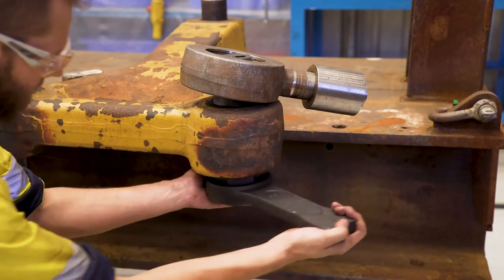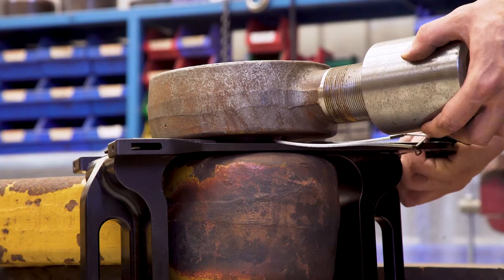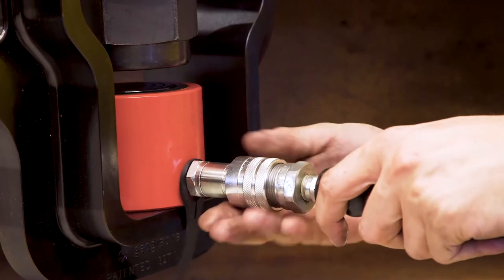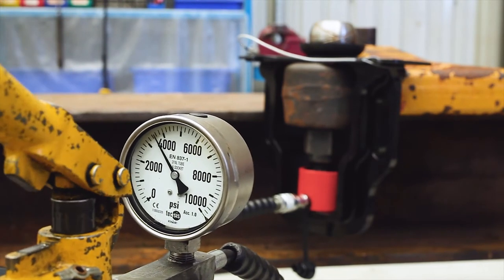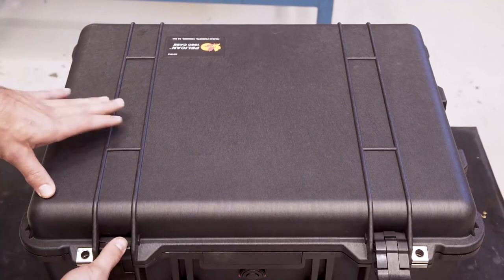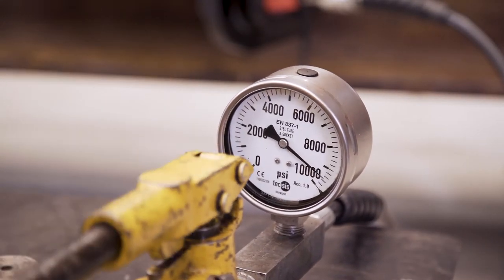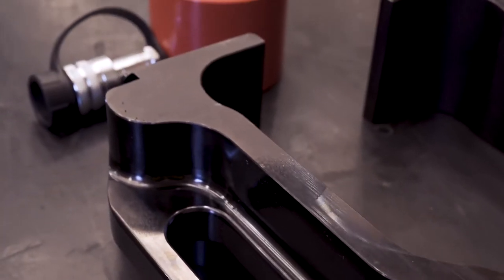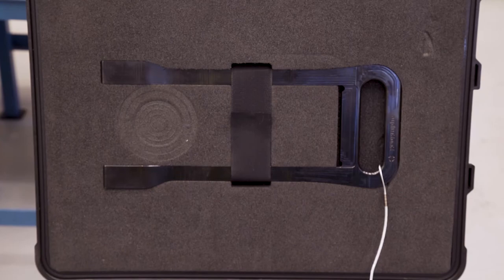Geographe patented Ball Stud Removal Tool to suit Caterpillar 785, 789 and 793 haul trucks.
Geographe patented Ball Stud Removal Tool suits Caterpillar 785, 789, and 793 haul trucks.   The tool shown fits non- extended life brake pack equipped trucks.  A version to suit 793 trucks with extended life brake packs is also available.

More information on the Ball Stud Removal Tool can be found

for more